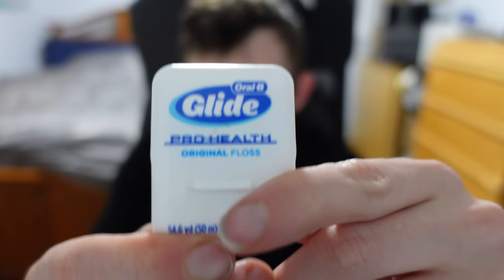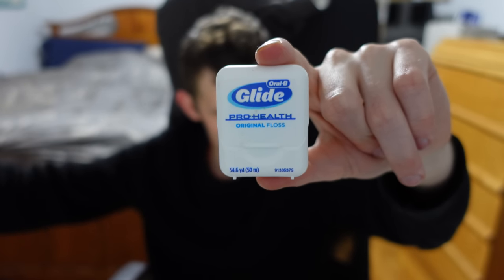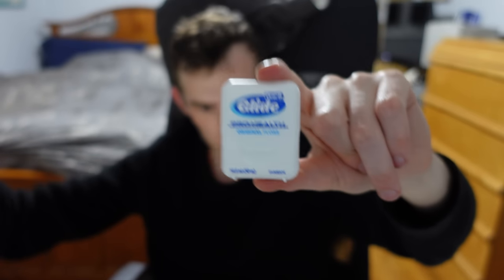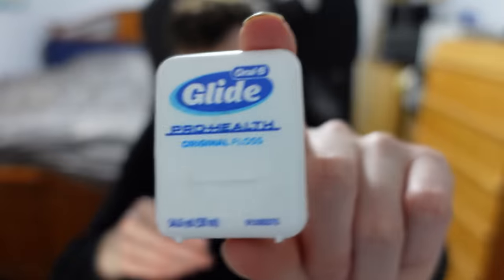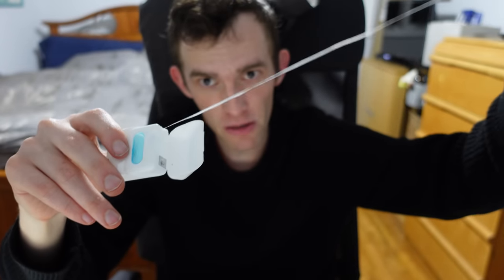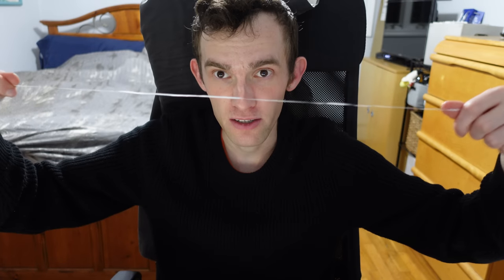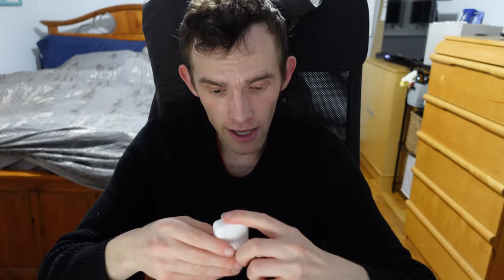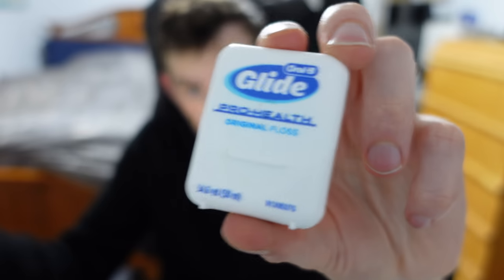Oral-B Glide Pro-Health Original Floss Review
Watch All Videos Ad Free On pebosonline.com
SUPPORT ME

BUSSINESS INQUIRIES?